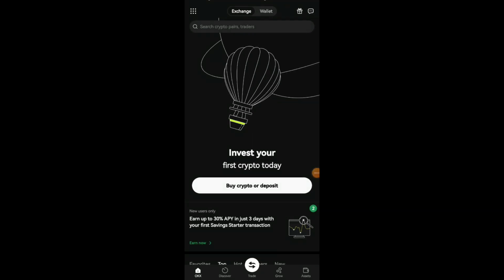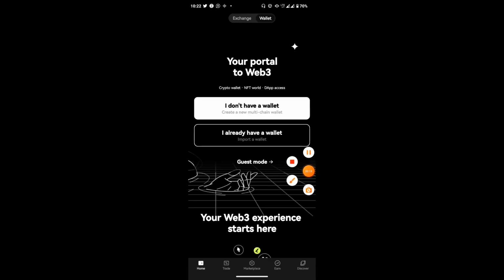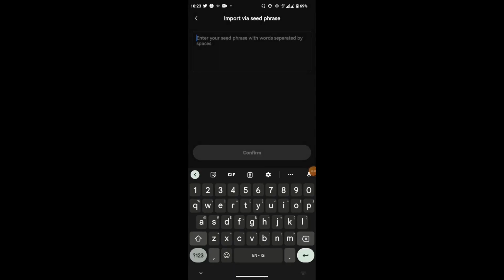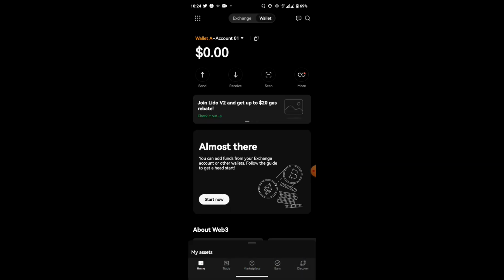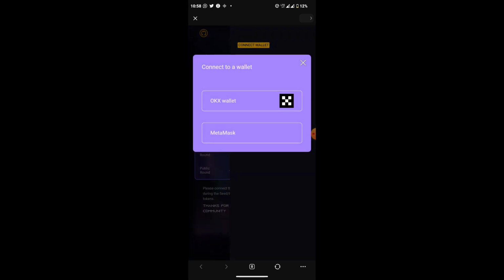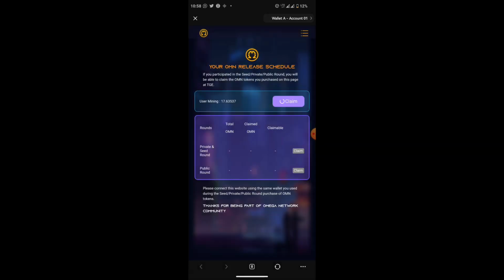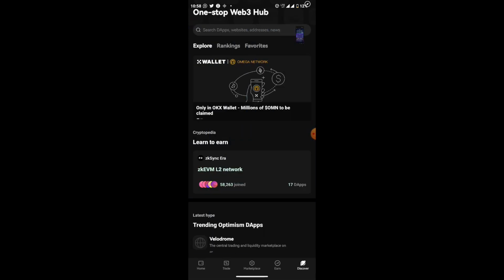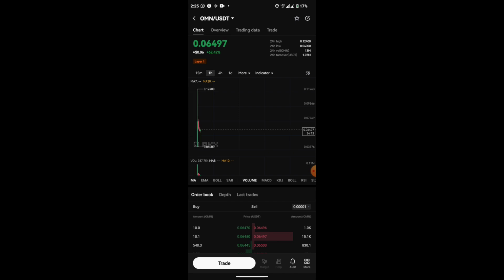How to Withdraw Omega Network (OMN) Tokens to your wallet (Step-by-step)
00:00-00:08⏯️ OKX
00:08-00:45⏯️How to add Omega Network to OKX
00:45-01:39⏯️ How to withdraw your Omega Network Tokens
01:39-01:55⏯️ Omega Network price prediction

*Hashtags*

omega
extra income ideas
ghar baithe paise kamaye
omega network update
omega network crypto
omega network kya hai
om network new update
omega network testnet
omega network listing
omega network wallet create
free mining app
omega mining
omega network mining review
new mining app
omega network mining withdrawal
om network
omega network app
omega network price prediction
omega coin withdraw
omega network kyc update
omega network update wallet address
omega network account create
omn
omega coin price
pi network
om
omega network mining listing
$10000 omega network (omn) prizepool
$1572 omega network (omn) claim
omega listing
omega bybit listing
omega network price
free mining
core mining satoshi
omega network wallet
satoshi new update
omega token
omega network mining real or fake
legit mining app
pi network update
omega listing update
omega kyc verification
omega network new mining app
omega coin withdraw metamask
omega network new
how to claim omega network token in trust wallet
omega network wallet address
mining app
omega network listing update
omega network mainnet
omega network kab launch hoga
the financial advisor
omega network new update today
omega network new kab milega
omega network channal
omega network seed ifo
trust wallet airdrop
omega update
omega network buy
omega coin launch
omn faucet
omn coin
how to buy omega network
omega network testnet airdrop
omega airdrop
omega network kab list hoga
omega network seed ifo update
cryptocurrency free airdrop
omega network update today
om coin claim
om coin value
omega network withdraw address
omega network claim kese kare
today new airdrop
online income
new crypto exchange
new airdrop today tamil
new airdrop free
new airdrop crypto
free airdrop
how to buy omega coins
crypto loot
om mining app
new airdrop instant
binance news
omega network listing price
omega network listed
omega network launch date
how to buy omega coin in seed ifo
omega network listing date
omega netwotk news
new update omega network
omega network free mining app
omega network mining speed fast
buy omega coin
omega network account kaise banaye
gnf learning
omega network today news
omega network airdrop
omega network faucet claim
omega network big update
omega network kyc updated
omega network crypto currency
omege network price prediction
omega add to metamask
omega network add address
omega to metamask
uko washyira omega muri metamask
omega na metamask
omega with metamask
omega and binance smartchain
alrock
alrock nation
core dao update
omega free mining
omega coin withdrawal kaise kare
omega coin mining
omega coin new update
omega network withdrawal metamask
omega coin claim metamask
omega app
omega tagalog review
online income site
online income app
omega app review
omega free mining app
omega network token
omega tagalog
omega network how to kyc
omega network how to withdraw
omega network kyc verify
omega kyc verify
crypto mining
omega network launch wallet
omega kyc
free mining apps
avive mining new update
omega network kyc problems
om network listing price
omega network withdraw address bnb chain
omega coin claim in okx
om network listing update
omega mining withdraw e
omega network live kyc
pi network mining
omega coin withdraw wallet
omega network withdrawal problem
omega network latest news
omn crypto currency
omega coin claim kaise kare
omega coin withdraw problem
omega network withdrawal kaise kare
how to complete kyc omega network
claim omn token
omn token unlock
omn token claim
claim omega network
omega network balance
omega network verified balance
omega network unlock token
omega network claim
omega network token unlock
techpankajzone
bondex app launch
OKX exchange
new crypto mining app
omega network public sale
omega coin withdraw process
omega coin withdraw kaise kare
omega withdrawal wallet
avive app
core dao mining
omega network withdraw wallet
omega coin withdraw trust wallet
omega Mainnet Omega network withdrawalomega network real or fake